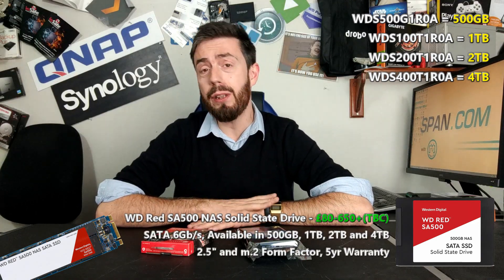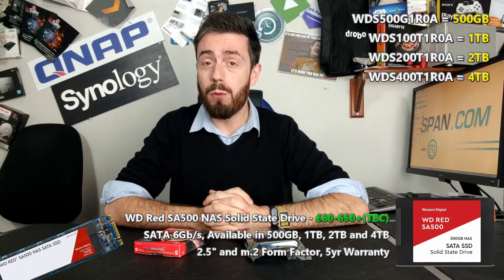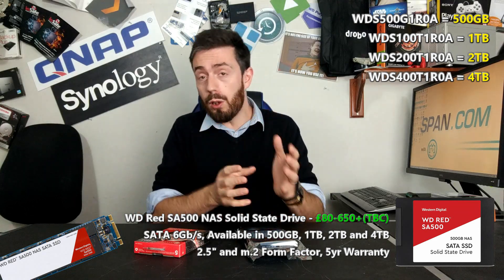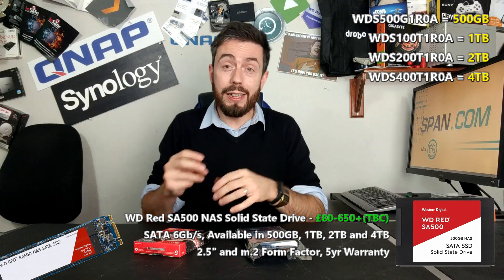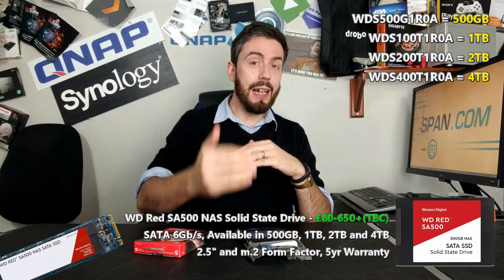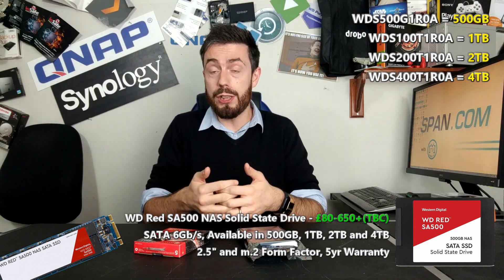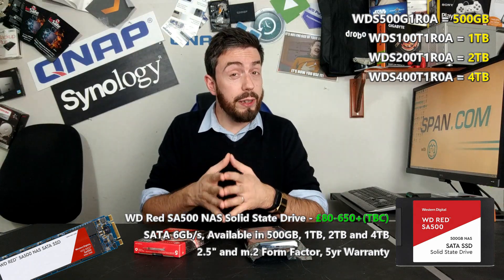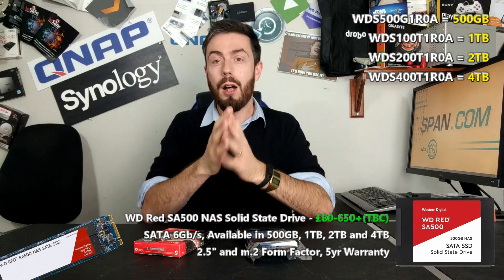WD Red NAS SSD Announced - The SA500 Solid State Drive for NAS